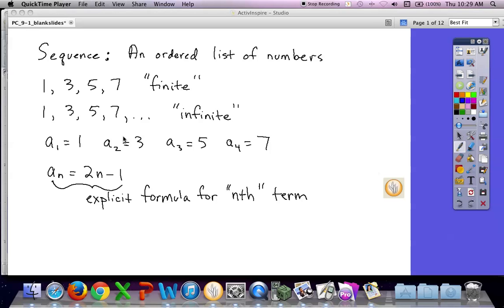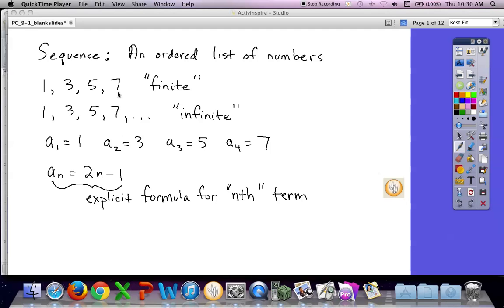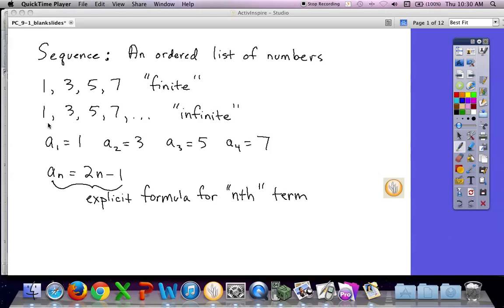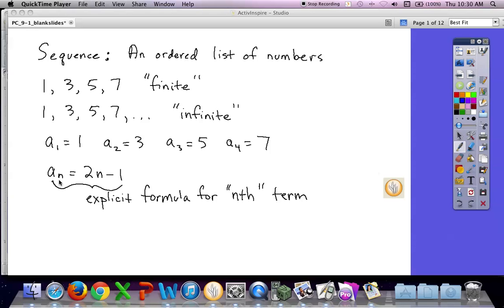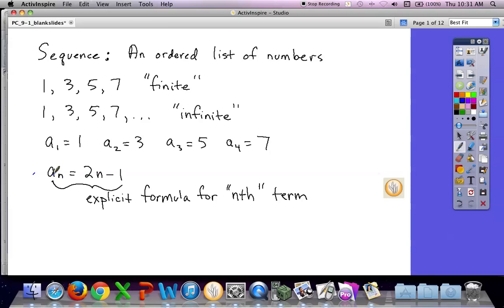PC 9 1 1